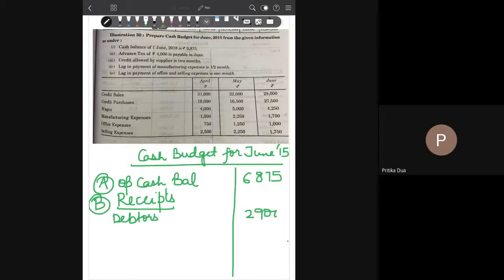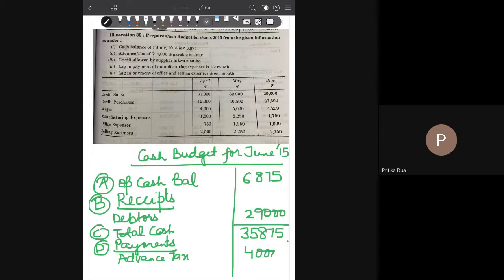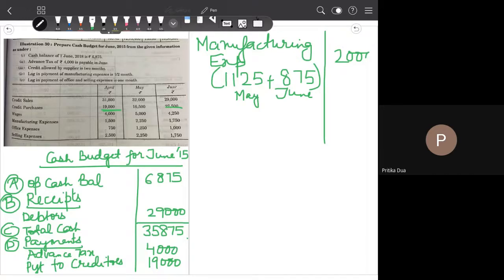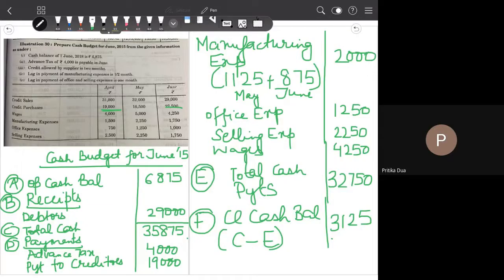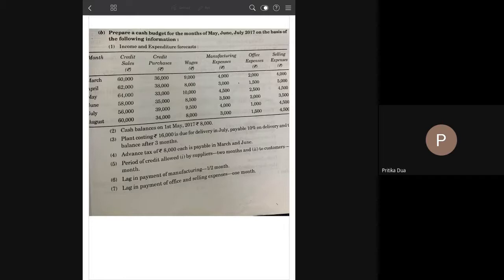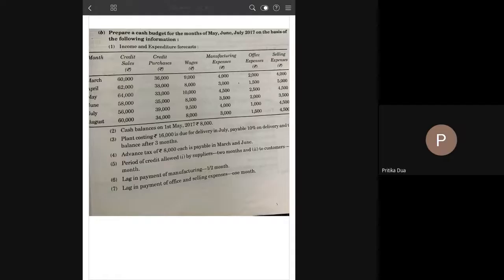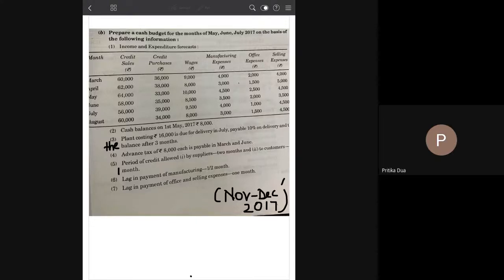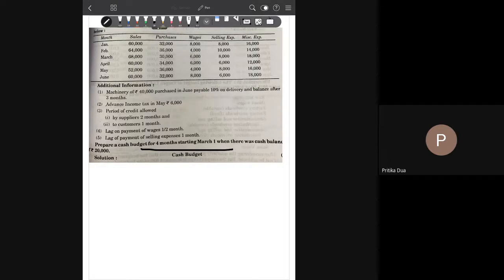Class dated Feb 15 Cash Budget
Books Referred
Accounting for Managers- B.P. Sahoo